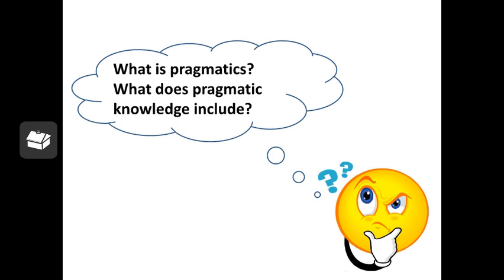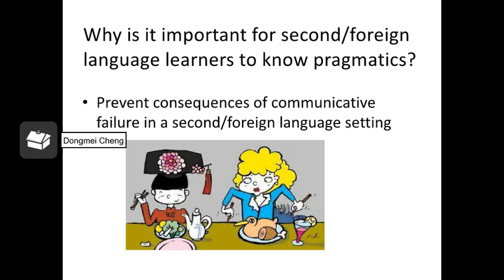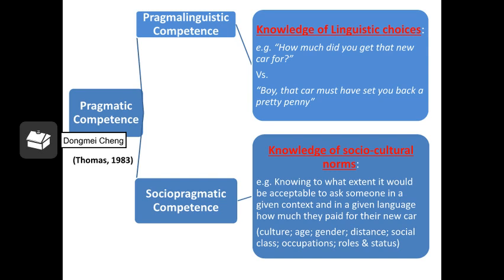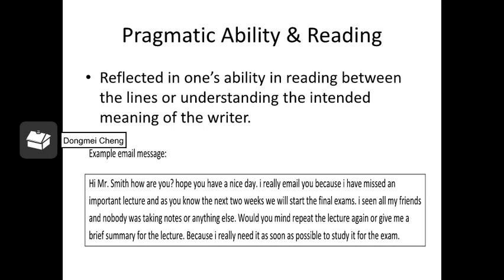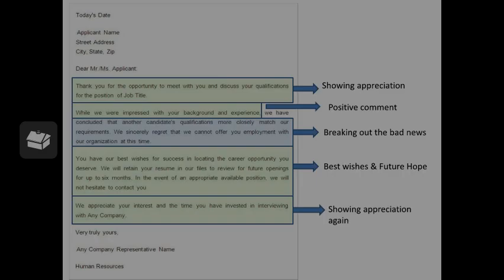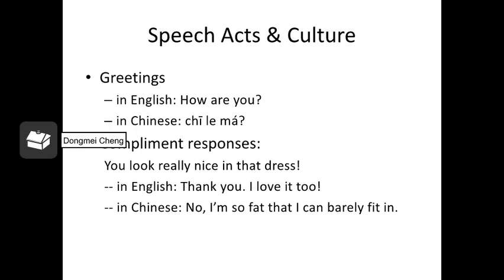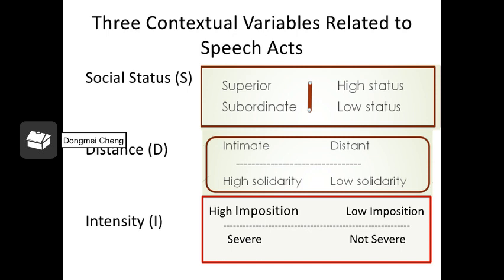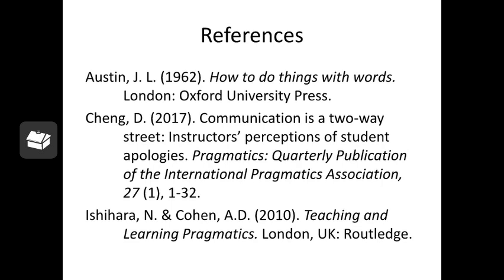ENG 670 Lecture 1 Introduction to Pragmatics and Language Teaching